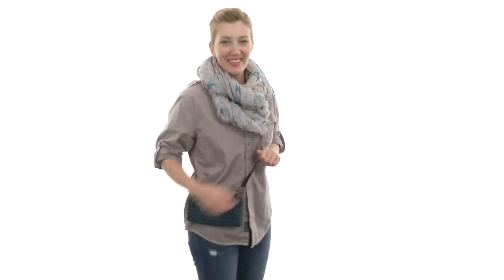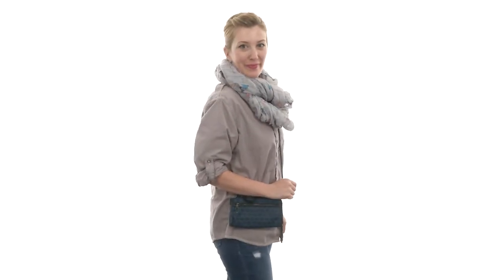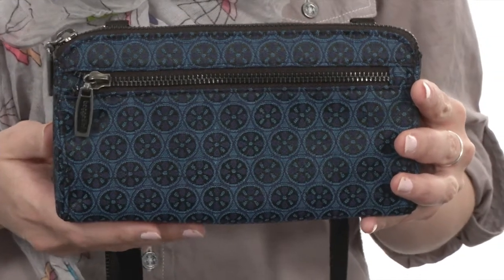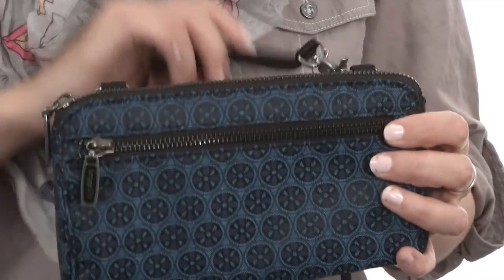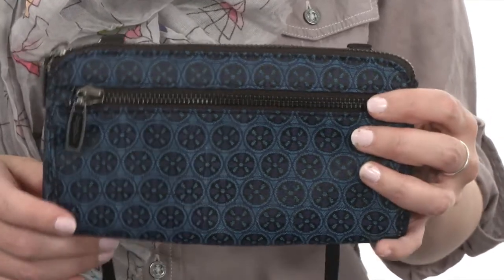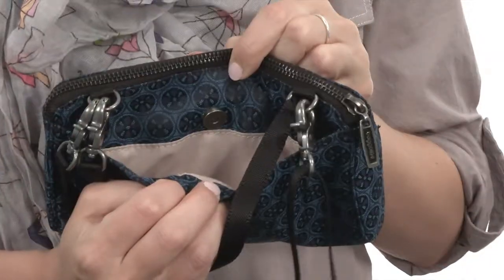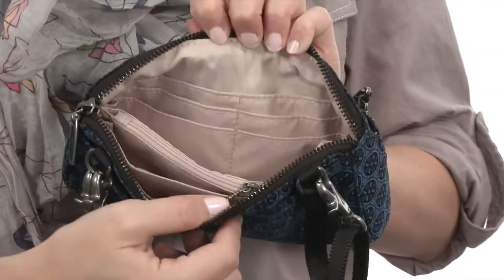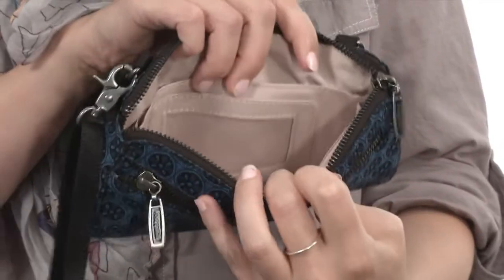Baggallini Rose Wallet SKU:#8397068